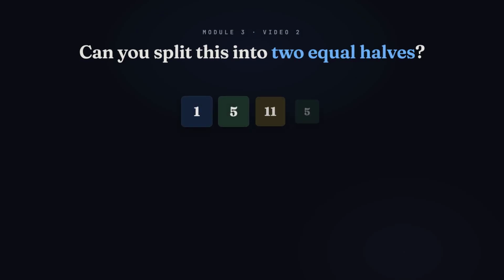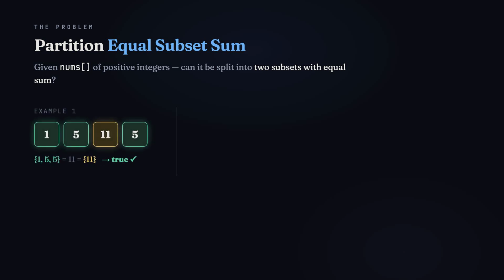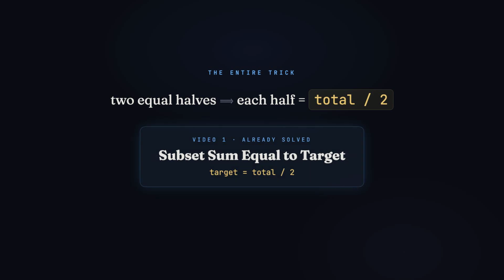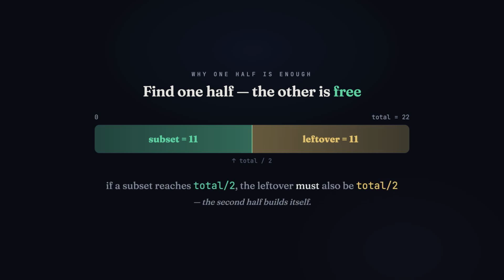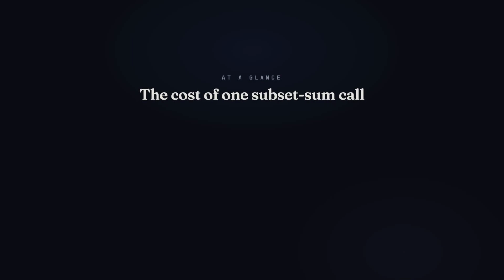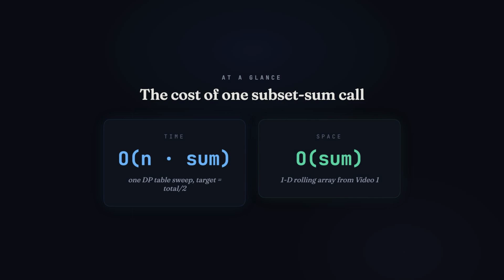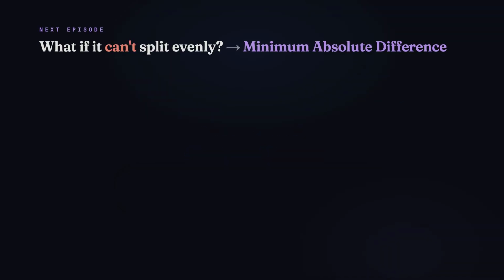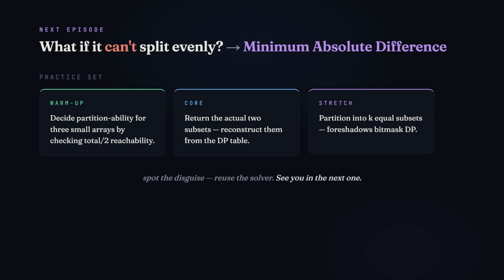Partition Equal Subset Sum Explained: The Subset Sum Reduction Every DP Student Should Know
Welcome to The Logic Blueprint. In this Dynamic Programming fundamentals lesson, we break down Partition Equal Subset Sum by showing the broad idea that makes the whole problem click: it is really just Subset Sum in disguise.

Instead of memorizing another DP solution, you’ll learn how to recognize the reduction:
if the total sum is odd, the answer is immediately false;
if the total sum is even, the real question becomes:
can we build a subset with sum = total / 2?

That single shift turns a confusing partition problem into a familiar DP pattern.

In this video, you’ll learn:
• the visual logic behind splitting an array into two equal halves
• why checking total / 2 is enough
• how Partition Equal Subset Sum reduces to Subset Sum
• the exact implementation logic in C++
• the time and space complexity
• common mistakes people make when solving this problem
• how to spot similar “same problem in disguise” DP questions

This video is for:
• students learning Dynamic Programming from first principles
• interview prep learners who want pattern recognition, not rote memorization
• programmers who want to understand why a DP solution works before coding it

Practice resources:
• LeetCode: Start with 416. Partition Equal Subset Sum, then try 494. Target Sum, 1049. Last Stone Weight II, and 698. Partition to K Equal Sum Subsets.
• CSES Problem Set: Use the Dynamic Programming section for repeated subset-sum and knapsack-style practice.
• AtCoder Educational DP Contest: Great for building DP instincts from easier state definitions to stronger pattern recognition.
• GeeksforGeeks: Useful for extra variations on subset sum, partition, and knapsack-style formulations when you want more drills.
• NeetCode / official problem lists: Good for structured interview-focused progression after you understand the core logic.

Recommended flow:
1. Solve Partition Equal Subset Sum
2. Solve classic Subset Sum / target-sum variants
3. Solve knapsack-style DP problems
4. Return to harder partition variants